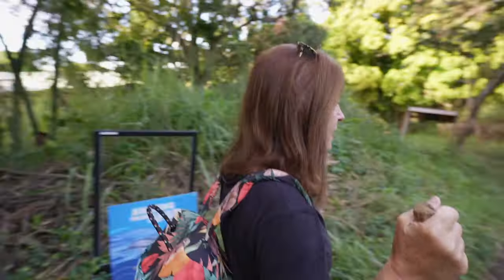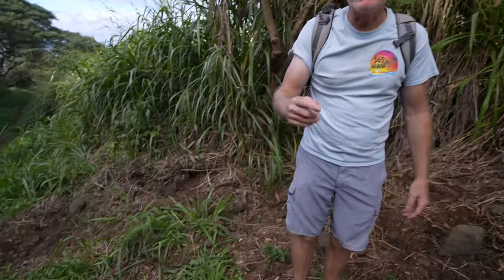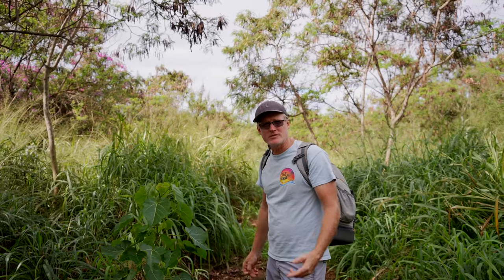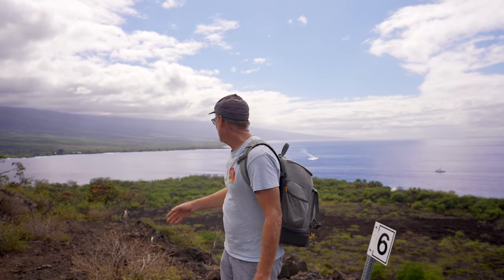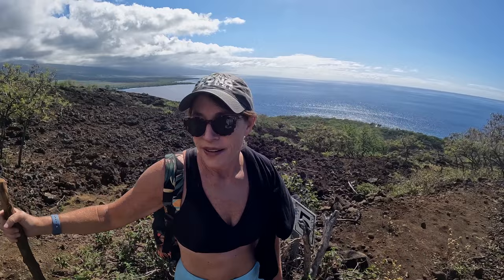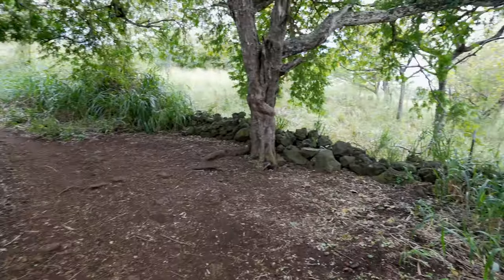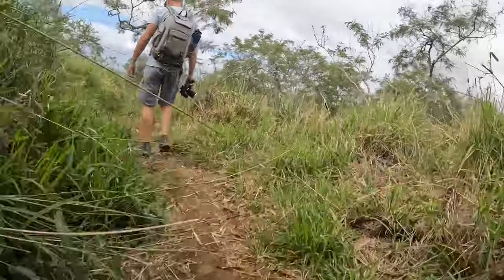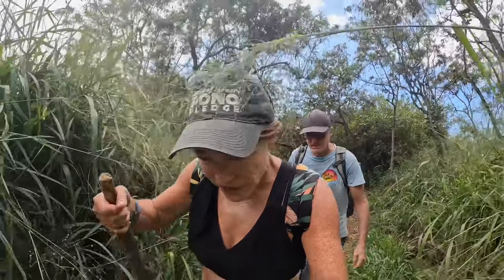Avoid These Mistakes On The Captain Cook Monument Hike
Reviews on the Ka'awaloa/Captain Cook Monument Trail Hike say its a moderate out and back 3. 2 mile hike with a 1300 foot elevation gain. They don't mention how many people get airlifted out of this area due to injury and heat stroke. Many hikers, knowing they will be swimming/snorkeling at the bottom fail to wear proper shoes and don't bring enough water.
We discuss these tips in this video, along with some other insights to making your hike a success AND taking care of the bay along with it! (Mineral sunscreen only, pls!)
I did not mention it in the video, but you can see on the way back up that I have my shirt on my shoulders. I purposely put it in the ocean so I would have a cool damp cloth on me to get me through the first 30 minutes back up the trail, as that is the most brutal part as you head back directly into the sun! Anything to help cool you down AND drink plenty of water.

Chapters
0:00 into
1:33 Parking
2:18 marker #1
3:24 trail clean up
5:38 marker #4
6:15 best view spot
7:25 Captain Cook Monument
9:00 Captain Cook death marker
9:30 the hike up

Julie and Eric Ziemelis are Hawaii lifestyle experts and Realtors. If you love Hawaii and want to consider a move here, join our 365 Ohana and download a free copy of "How To Move To Kona" and if you are considering purchasing a home on Hawaii Island, join and get a complimentary copy of our "Insiders Guide to Buying Real Estate On the Big Island of Hawaii" and gain access to our private Facebook groups. We also have a fantastic network of agents on other islands!

Eric Ziemelis | RS-80376
Julie Ziemelis | RS-85062
365 Hawaii Group
REAL Broker LLC